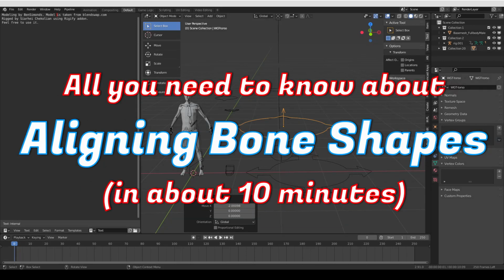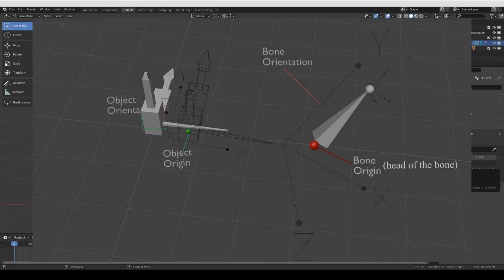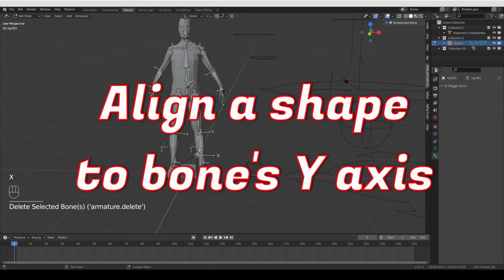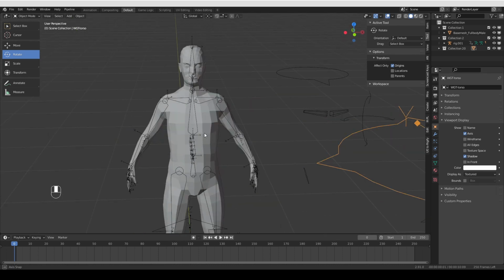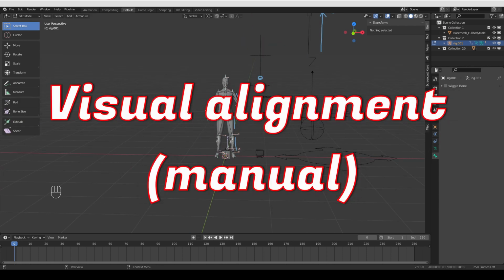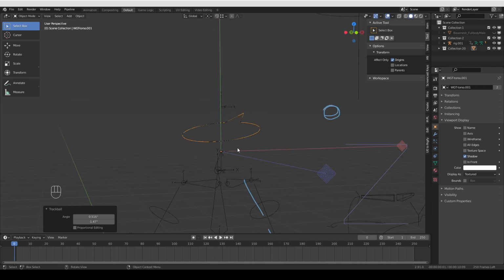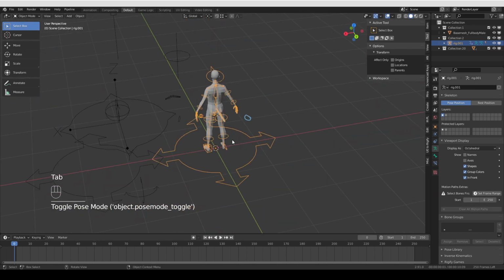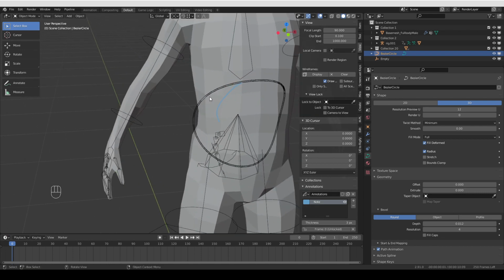[Blender] PERFECT Custom Bone Shapes - in about 10 minutes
This is a quick summary video on creating Custom Bone Shapes in Blender.
If you're a beginner you may like my slower-paced two-part series on the same topic.

0:00 intro & general info
0:21 Quick Theory
1:56 World space to World space
2:31 Spherical Widgets
3:04 Align a shape to a bone's Y-axis
4:41 Y-axis alignment with exact length
6:37 Visual Alignment (manual approach)
8:19 Visual Alignment (using an addon)
9:17 Override Transform option
10:27 Using non-meshes as custom shapes
11:37 Like and subscribe + future projects (Blender to Game Engines!)

her32756743edjhfkjhdfslkj